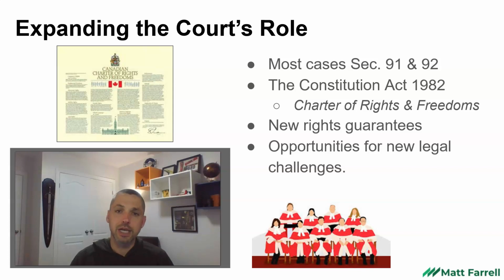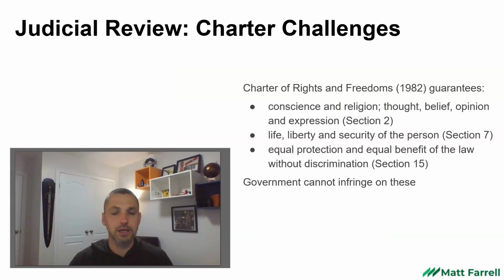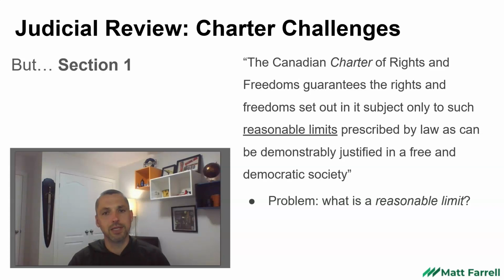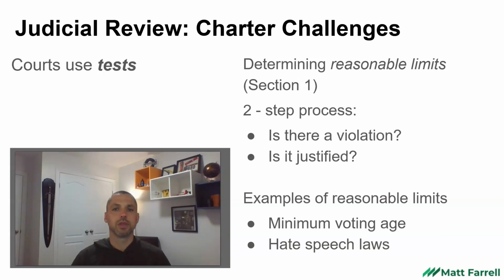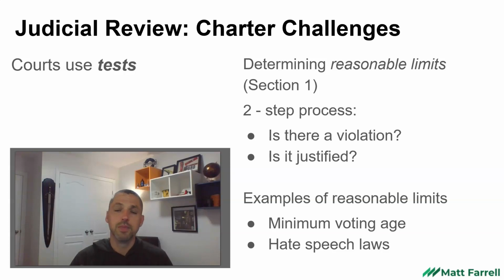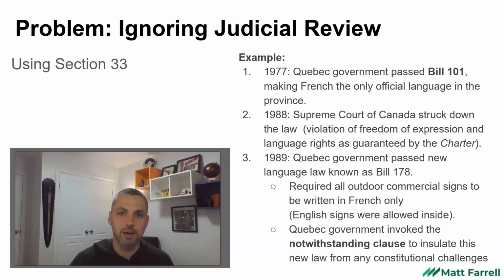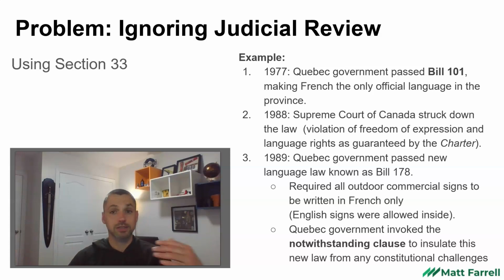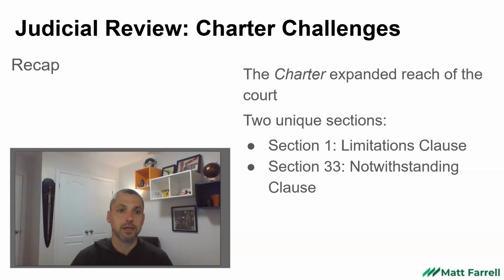Judicial Review & The Charter